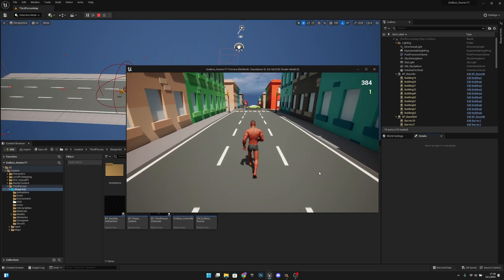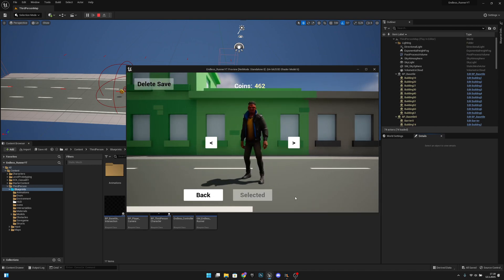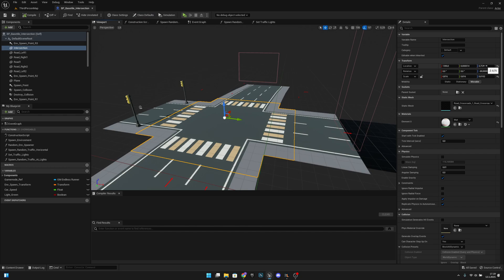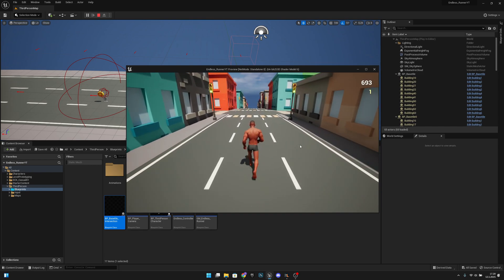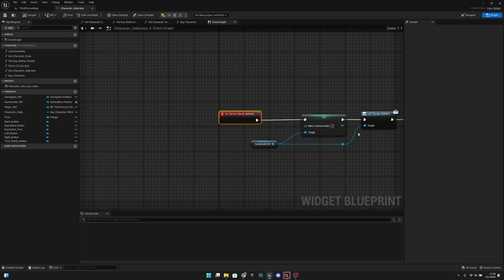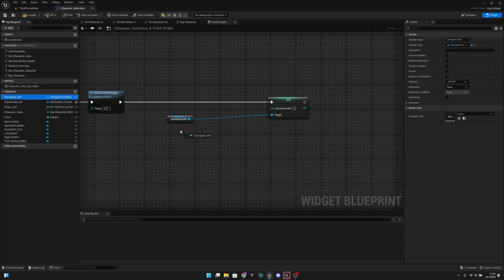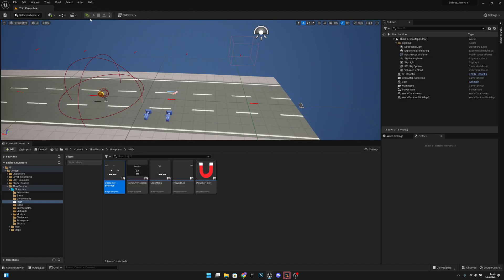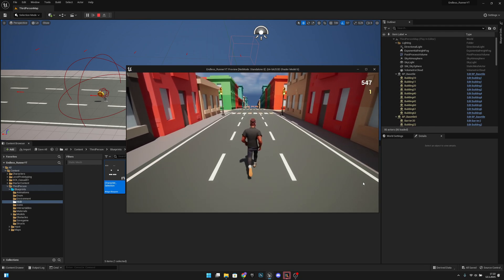Fixing Bugs - Unreal Engine 5 Endless Runner Series Part 42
In this episode we will fix the character selection bug and also the road bug! Hope You Enjoy!